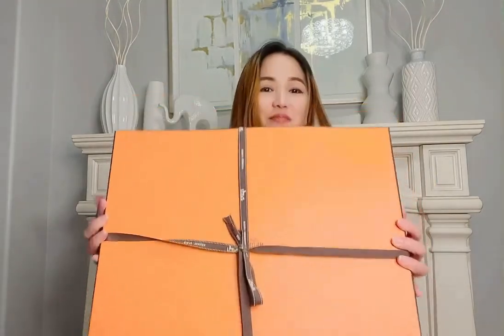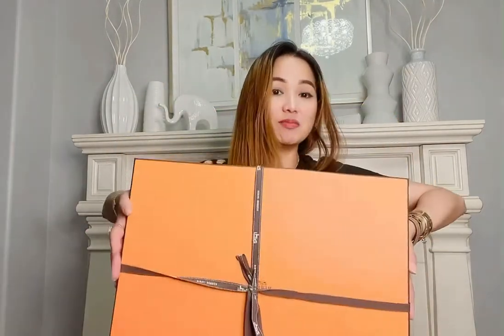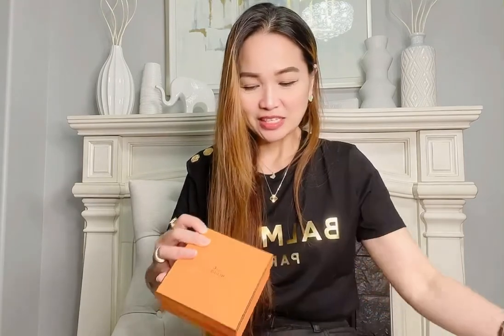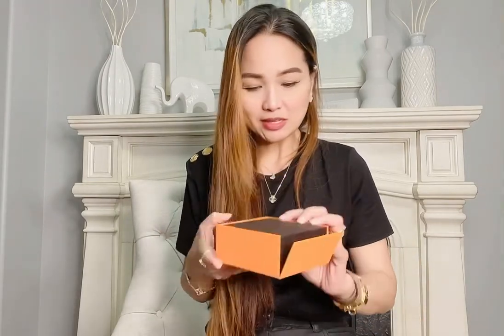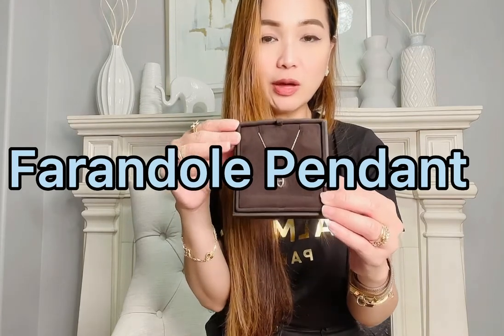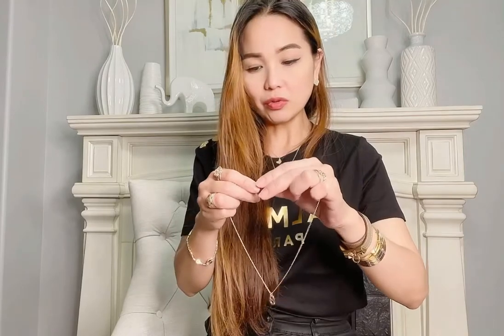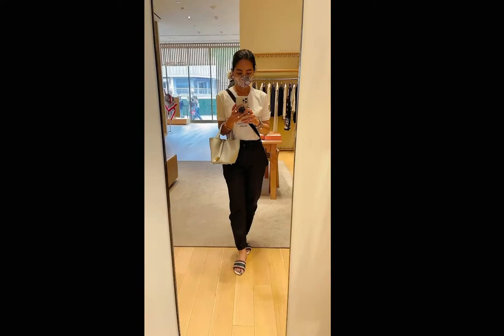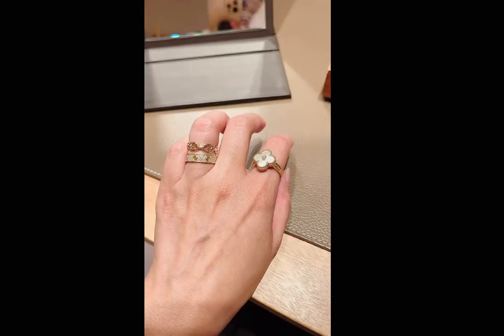HERMES Avalon Throw Blanket and Farandole Pendant (Unboxing)